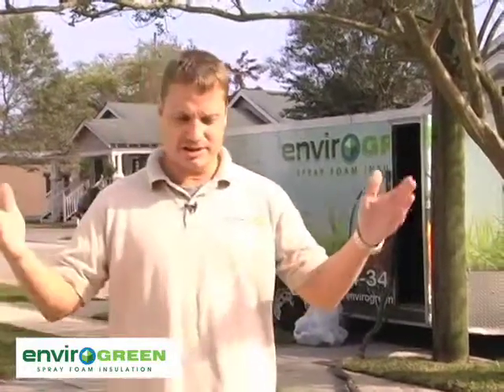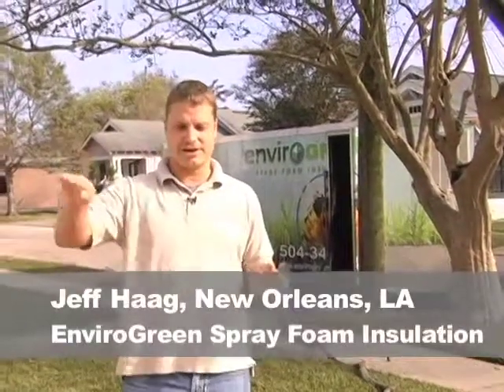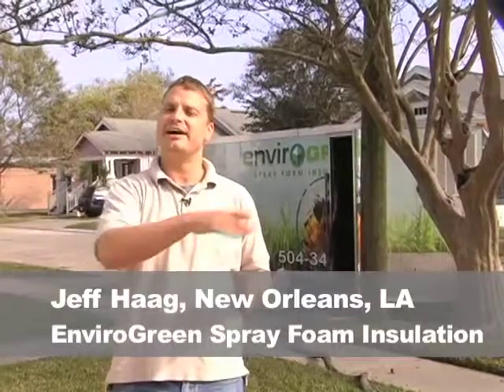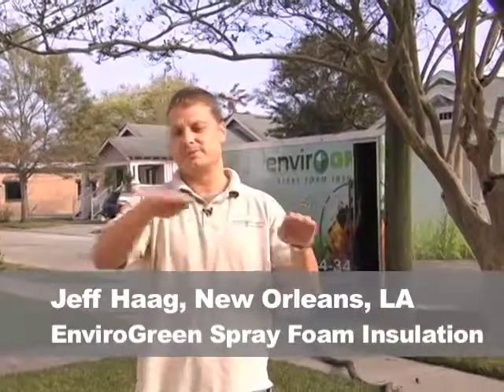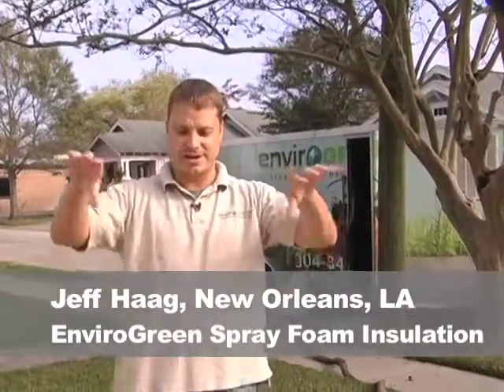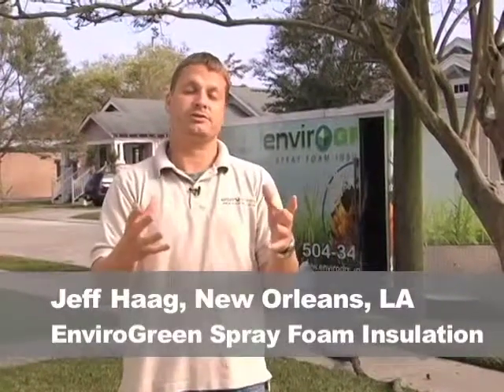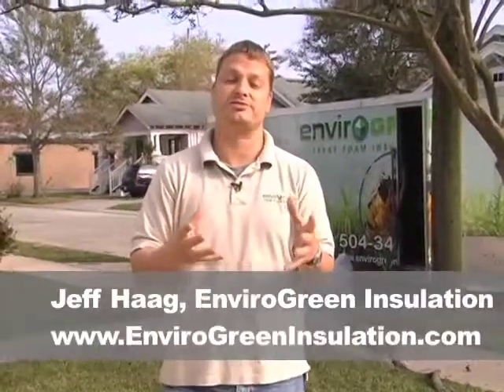Buckling Floors - Using Closed Cell Insulation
What should you do if you have buckling floors and/or open cell spray foam underneath your house? Find out what we recommend to our customers.